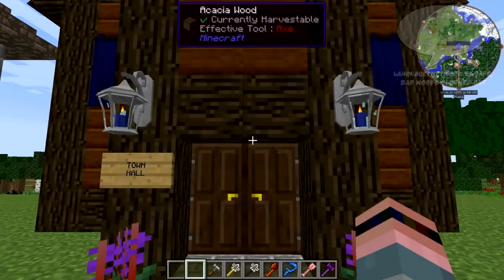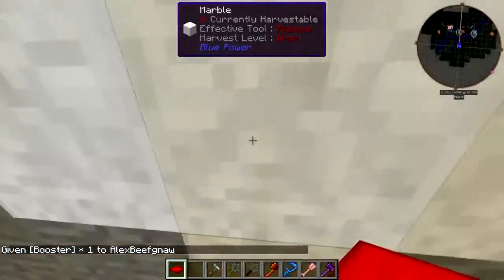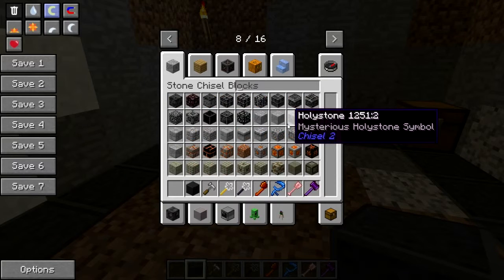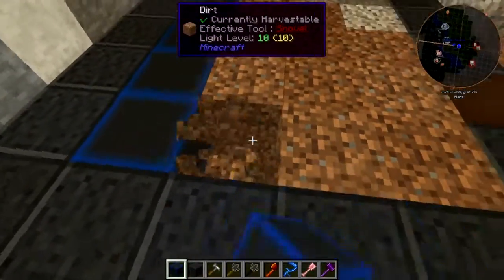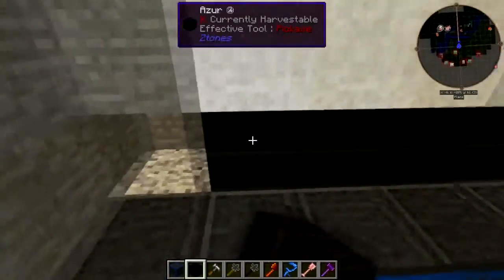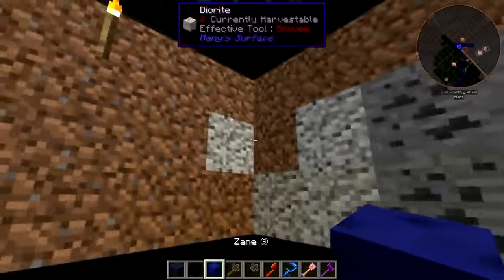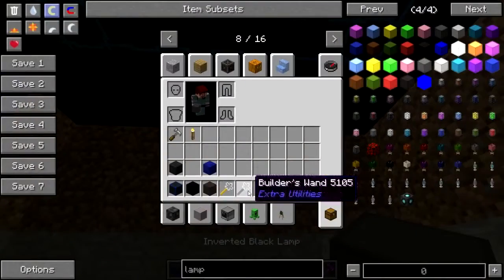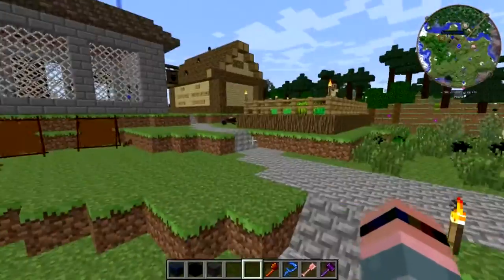Hermitcraft Modsauce 2 Building Pt. 4: My Room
I play with Ztones and fix up my basement. Not going to get too fancy with it at this point, since it's a temporary home. So I say...